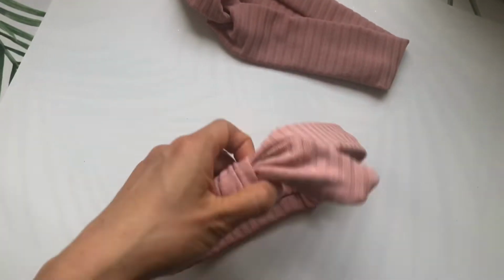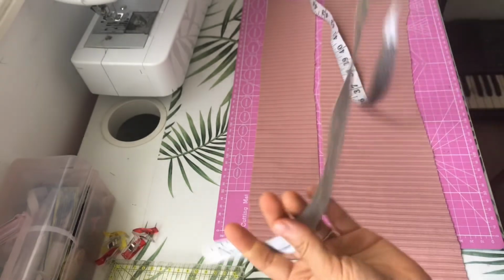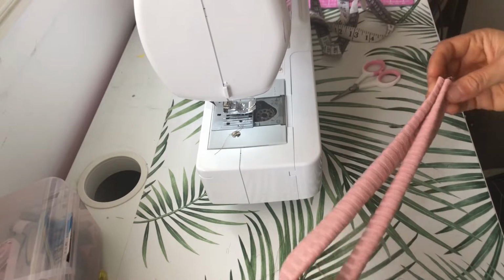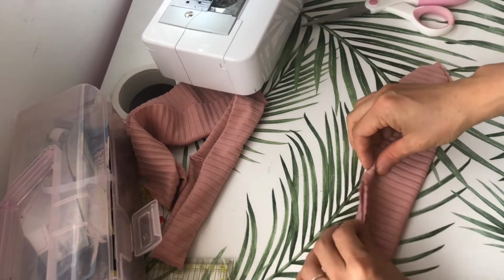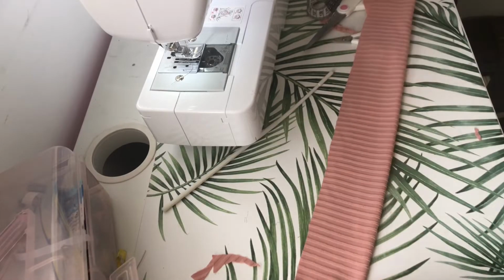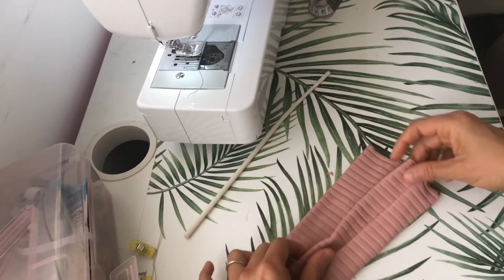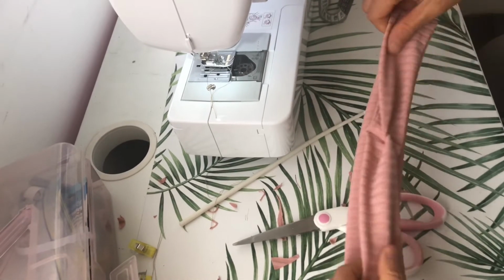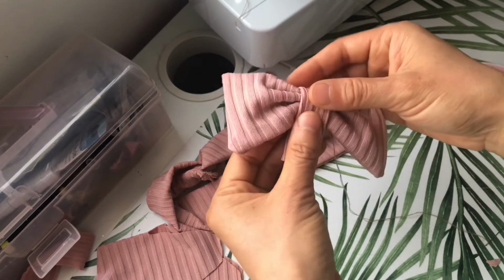How to make knit fabric headbands in 3 styles | bow, twist knot, bow knot | DIY headband tutorial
This beginner-friendly sewing tutorial shows you how to make knit fabric headbands in 3 styles: bow, bow knot, and twist knot.